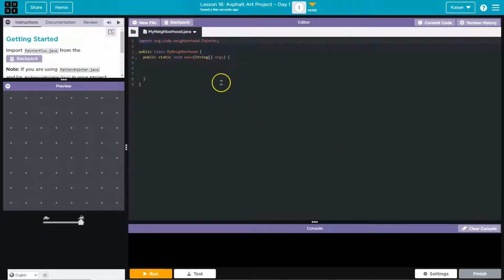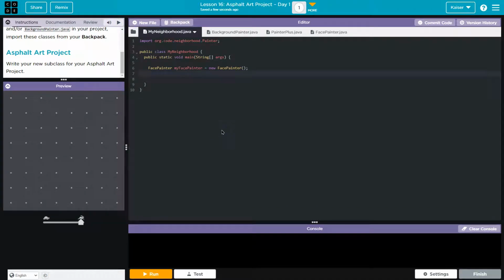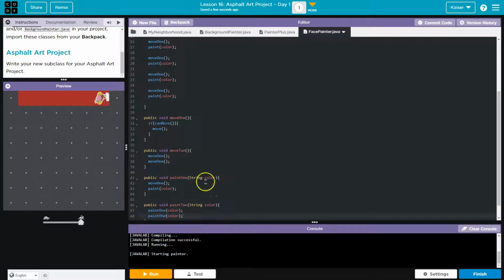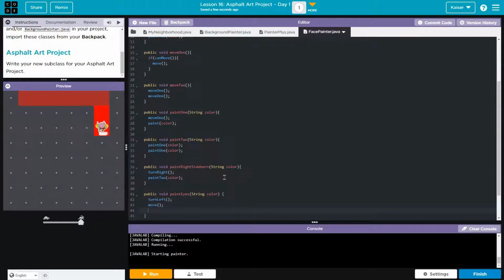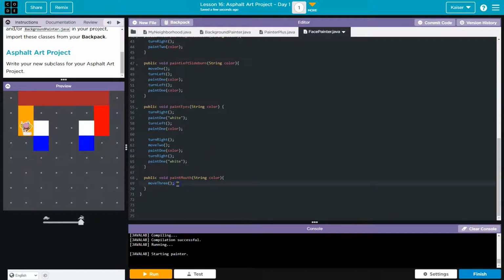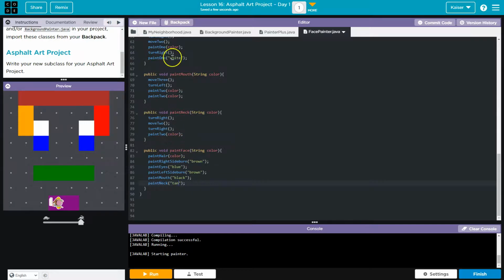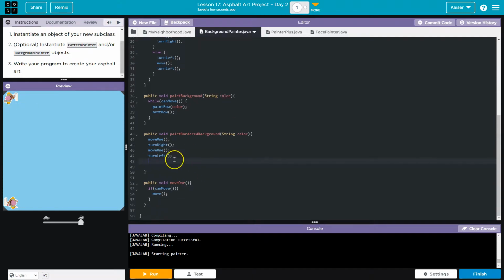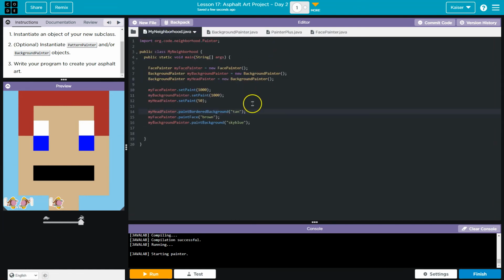Code.org Asphalt Art Project 8x8 Day 1, 2, and 3 | Answer Tutorial | Lesson 16, 17, 18 | Unit 1 CSA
Asphalt: Art Project - Day 1, 2, and 3 is lesson 16, 17, and 18 of Unit 1, Object-Oriented Programming, part of Code.org's Computer Science A (CSA) course. The course is often used in AP Computer Science classrooms.